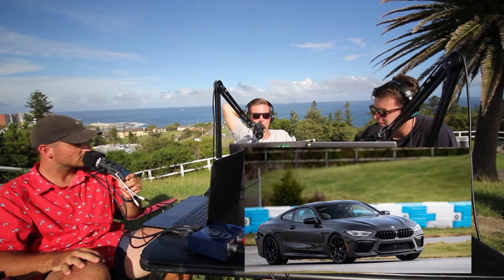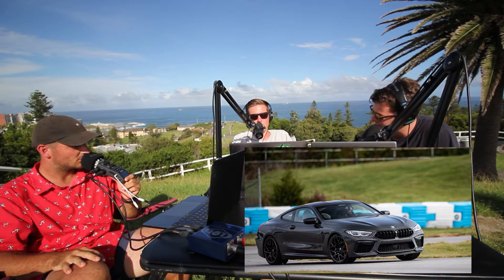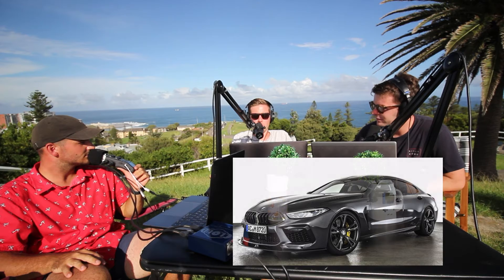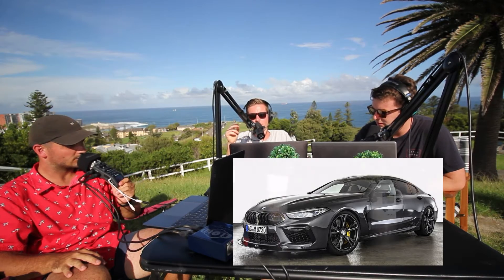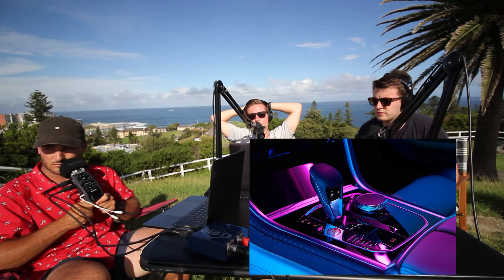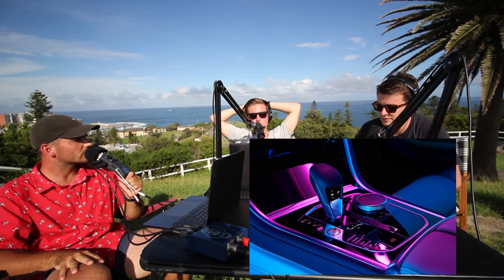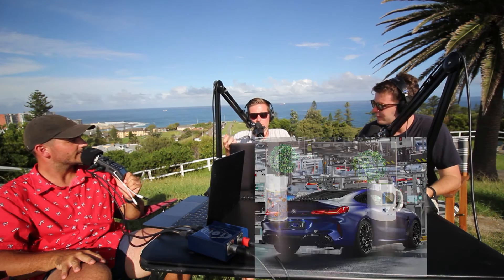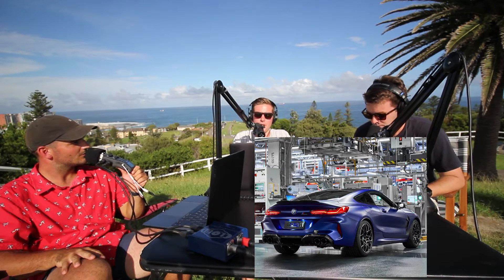BMW M8 Competition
Fast and full of tech, is the M8 Competition a 911 killer on the track? Or just a big coupe